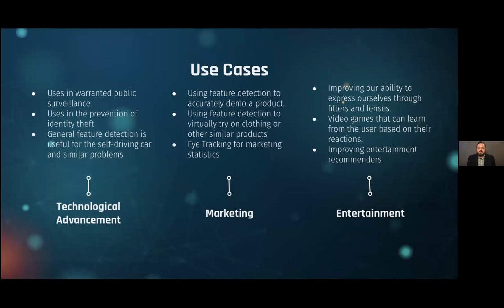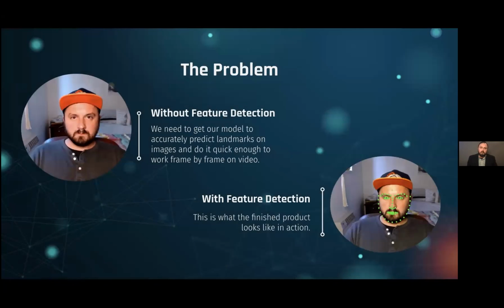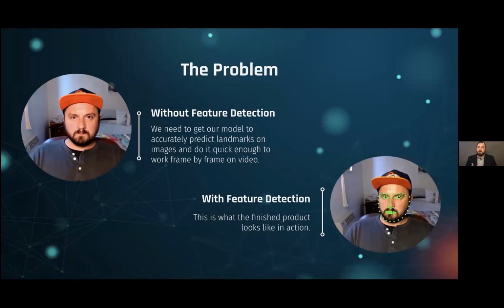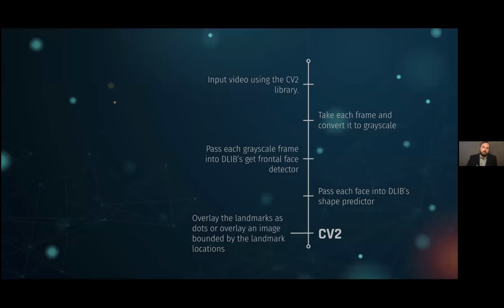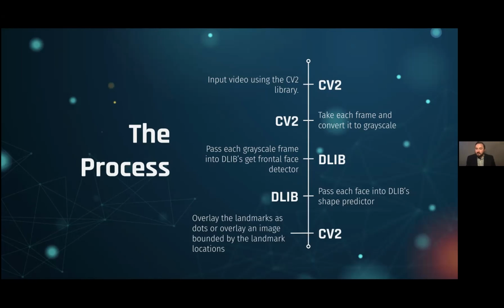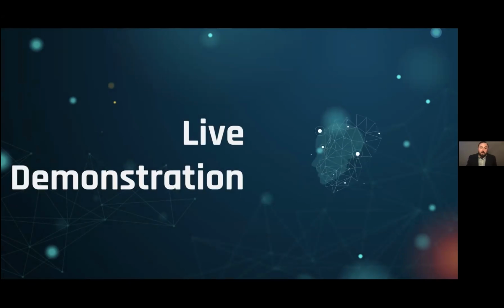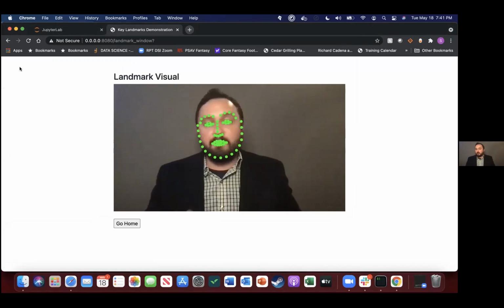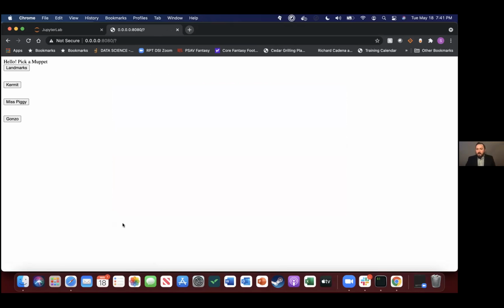Scott Hines, Creating a Filter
Bio:
I am a data scientist with an interest in audio and video/image manipulation and detection. I have a background as a Project Manager in event production and I am very interested in ways that machine learning can support the production industry.

Short Summary of Project:
I created a camera filter for overlaying Muppets faces on live video capture. I am interested in computer vision and how object detection will integrate more thoroughly into our daily lives in the future, so I wanted to better understand the fundamentals on how feature detection works. I believe that this field of study will increase our quality of life in many ways and in the very near future.